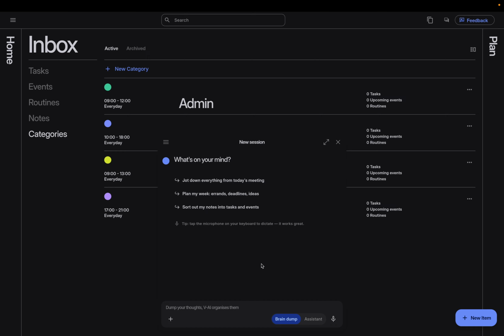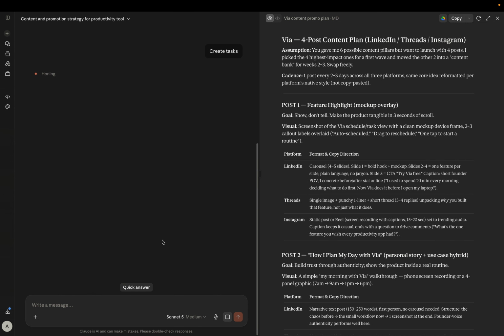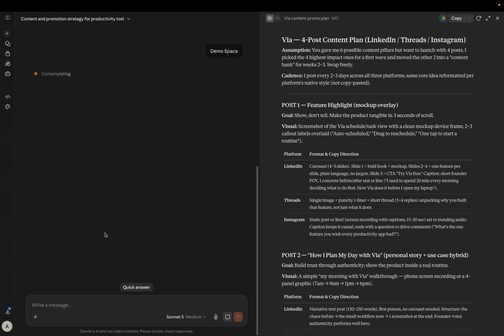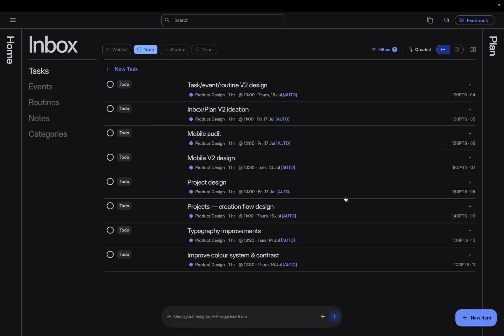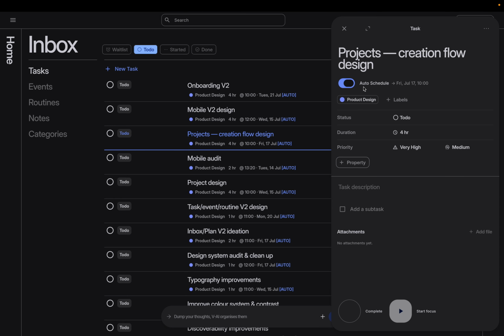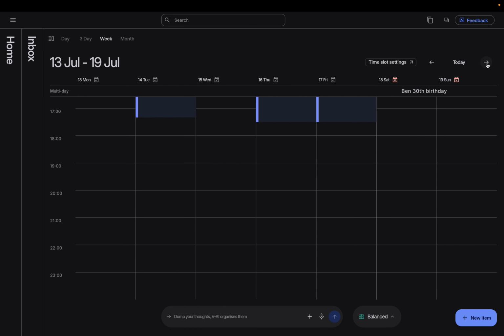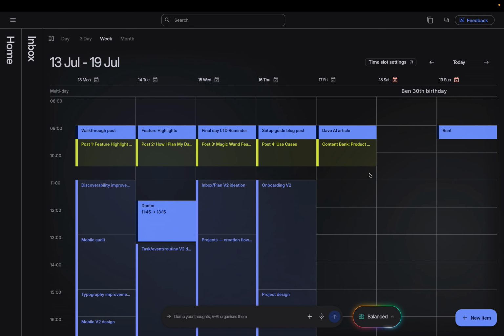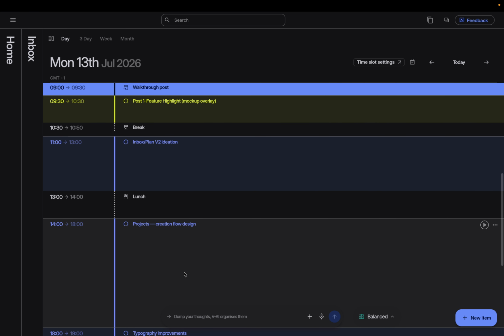Planning my week with Via